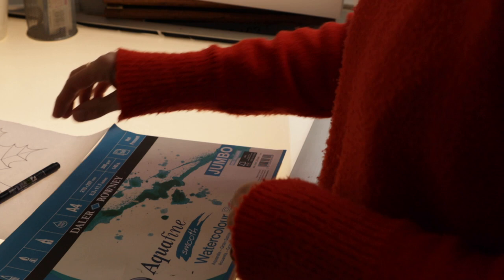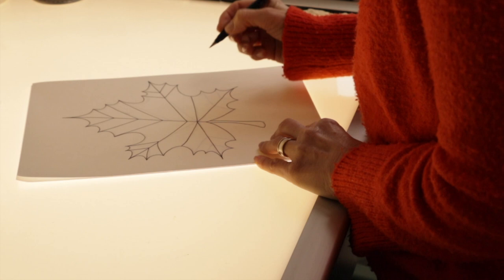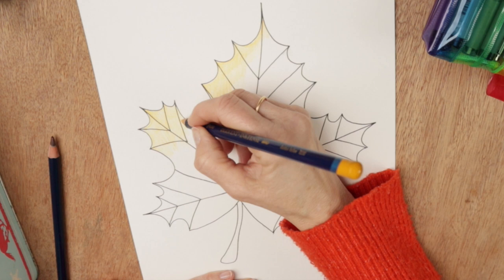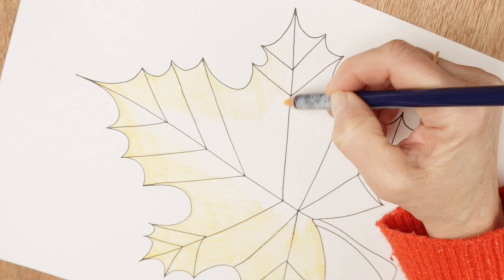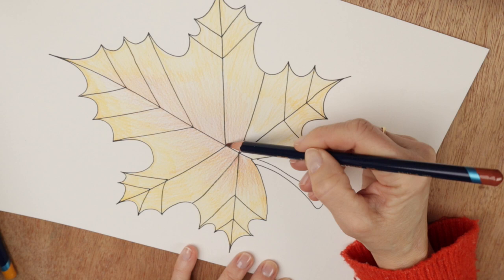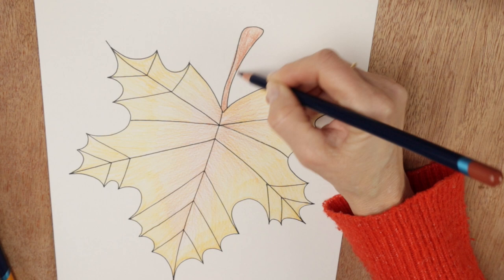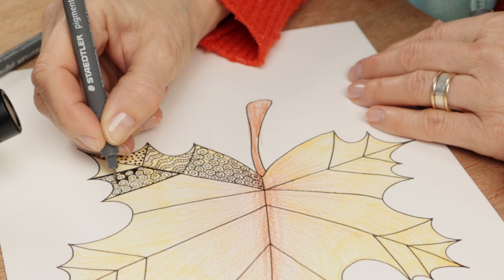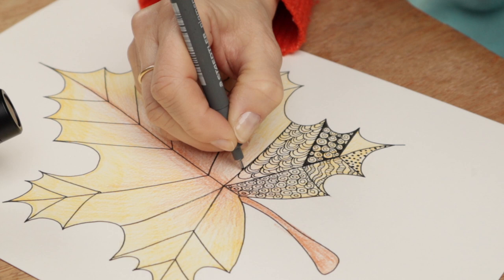QUIET ART VIDEO for MENTAL HEALTH | no edit raw drawing | quiet mindful audio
Here’s a quiet art video for mental health, a no-edit raw drawing with quiet mindful audio.  I hope it makes you feel better. In this video where you can hear me drawing, this might be soothing sounds for anxiety at night.

I’m using quiet zentangle patterns for a peaceful video for anxiety. You might wonder how does art make you feel better? I mean, does are really make you feel better? I my opinion, yes it does. If you are really struggling, you might wonder ‘what can I do to help my depression?’ You can do something right now - pick up a pen or pencil and I will show you how you draw zentangles.

I barely did any editing in this video - a raw drawing stream of consciousness. Hope it makes you feel better.

00:00 Introduction
00:43 Inking
04:45 Colour
16:50 Zentangle patterns